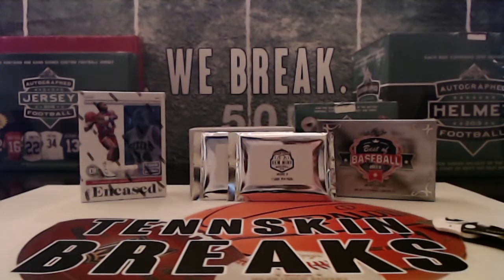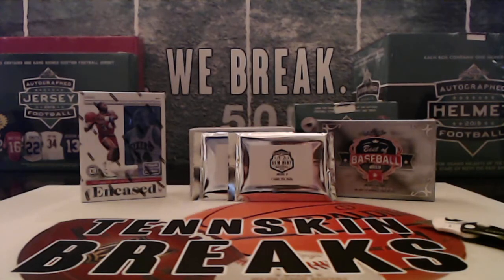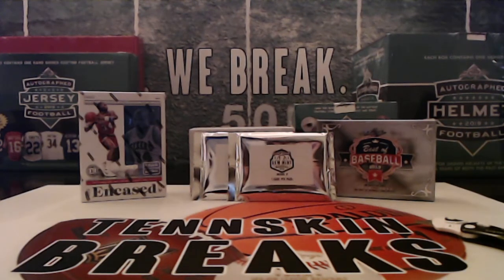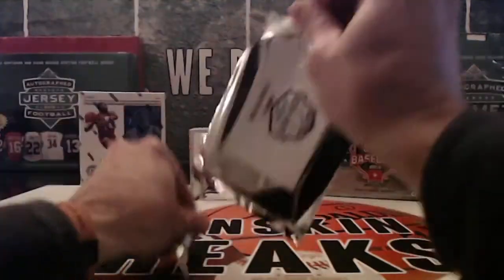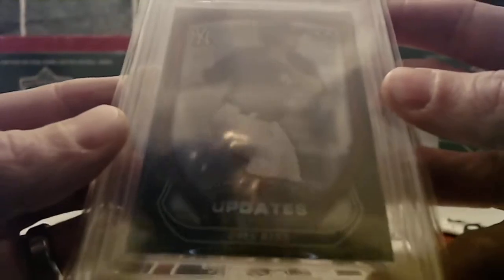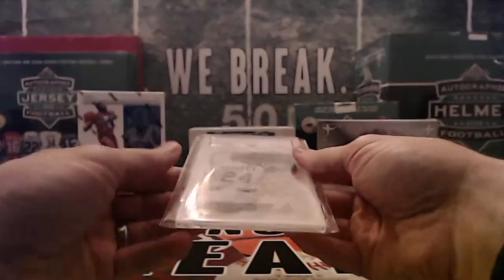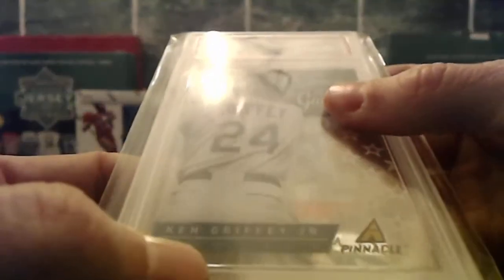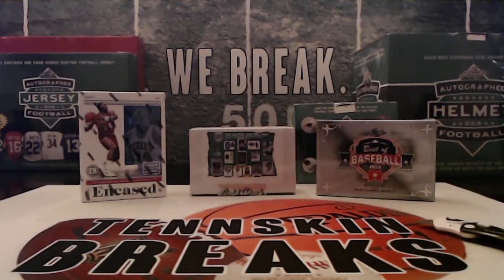12/22/19 - 2019 Gold Rush GEM MINT Baseball 2 Box/Pack Break